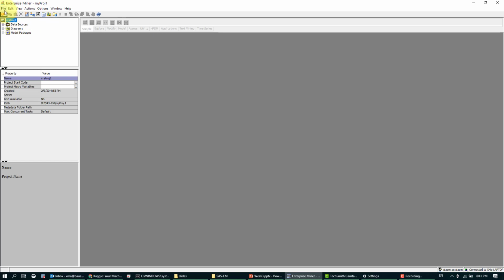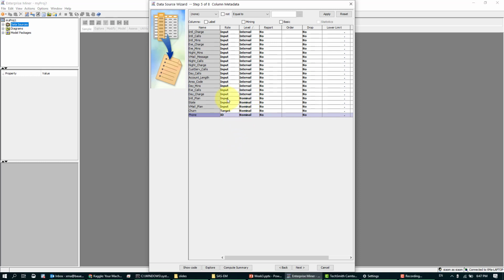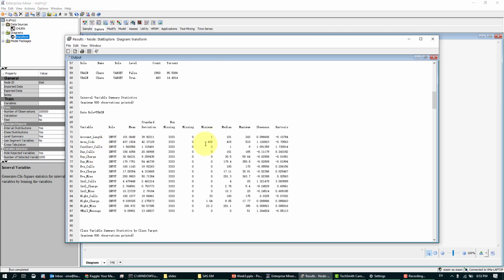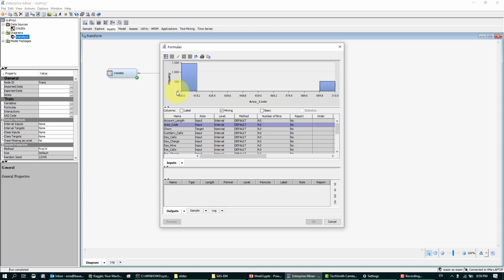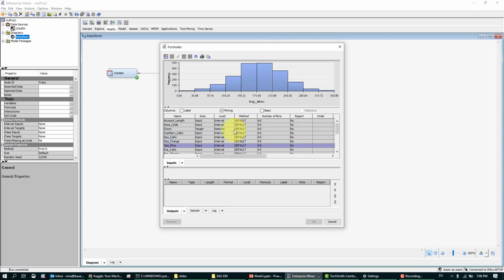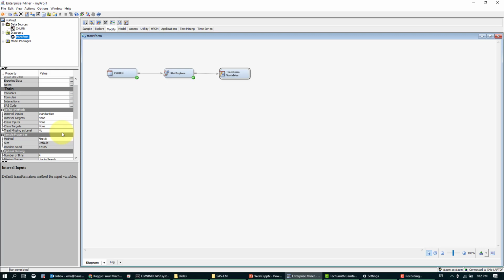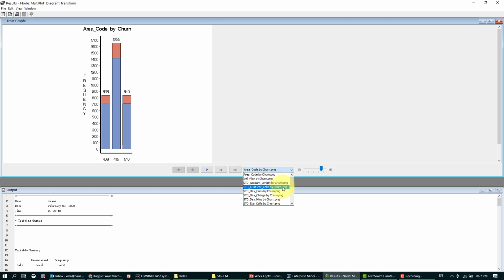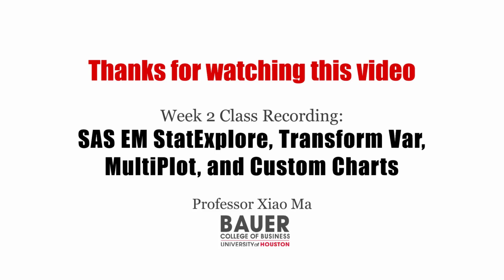[Spring 2020 MIS7397] Week 3 SAS EM StatExplore, Transform Var, MultiPlot, Custom Charts | Bauer@UH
[Spring 2020 MIS7397 Pred Anlyt] Video 3 - Week 3 tech demo SAS EM StatExplore, Transform Variable, MultiPlot, and Custom Charts | Bauer@UH MIS 7397 BI